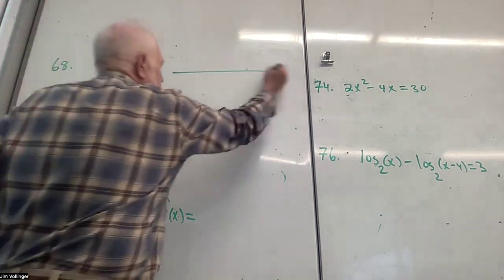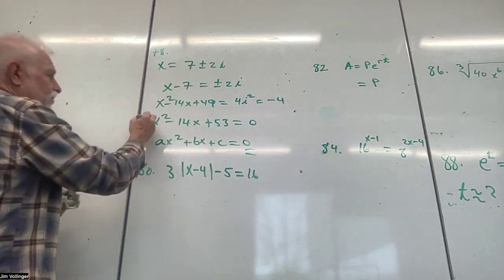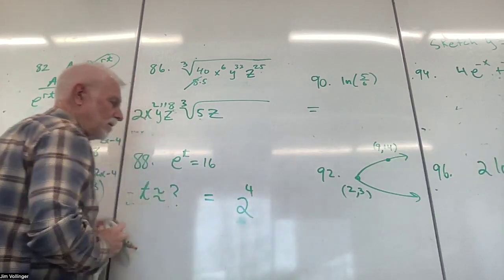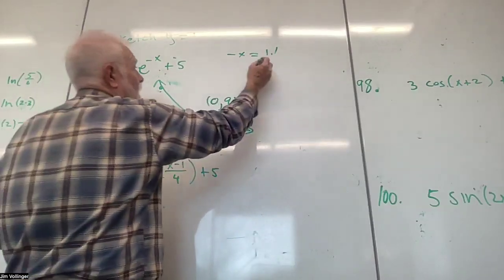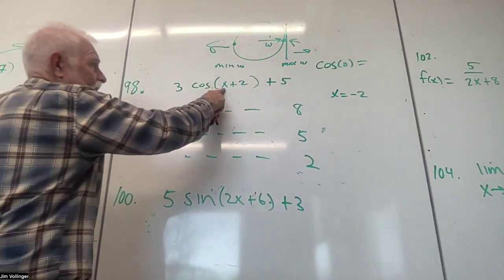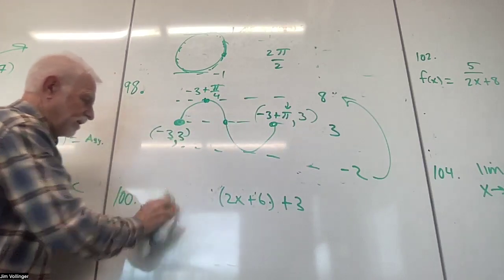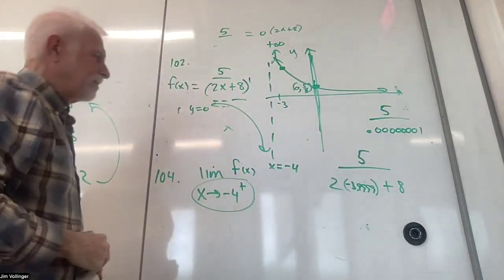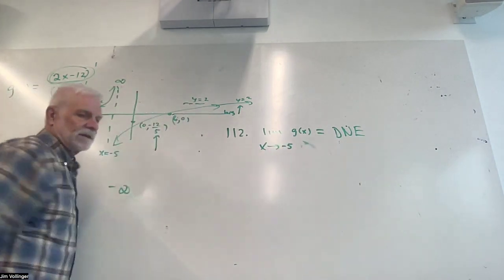311 Lesson 46 test evens 68-112